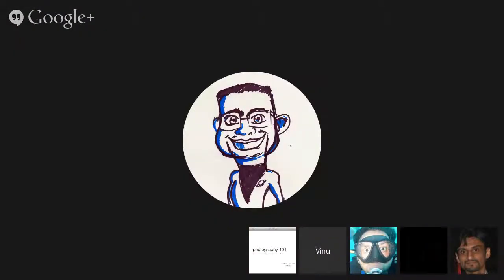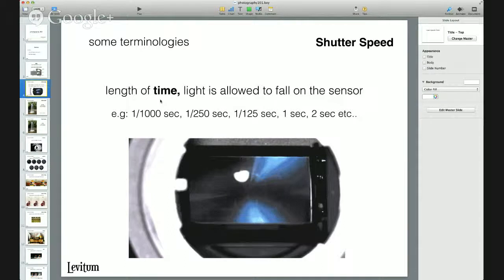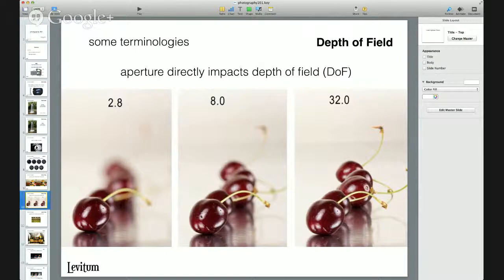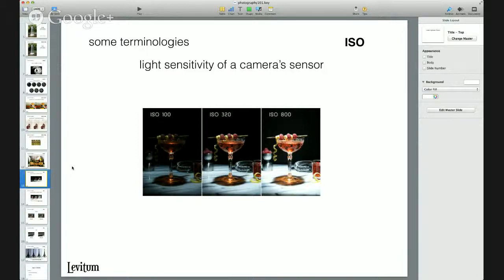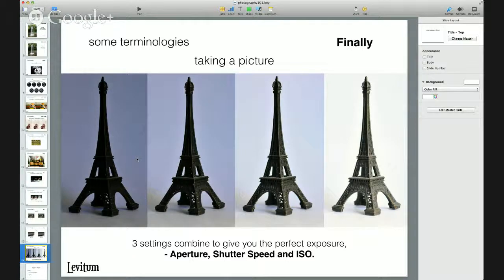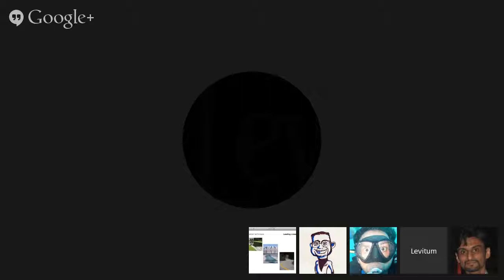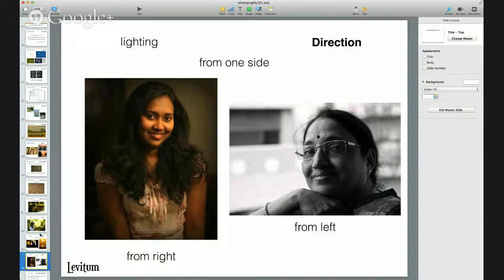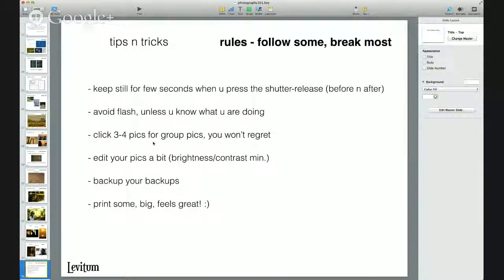Levitum Knot 1 - Photography with Vishnu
Welcome to the first Levitum 'Knot' - an ongoing series of knowledge sharing lessons. The sessions are open to all, and will feature a number of speakers over Hangouts On Air. The first talk is by Vishnu Ratheesh of Levitum, and he'll offer a primer on photography.